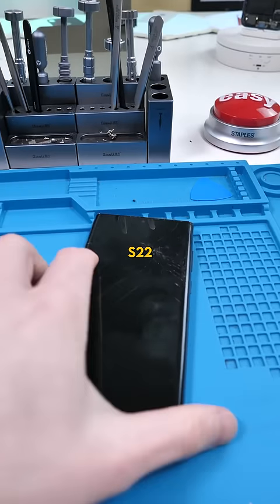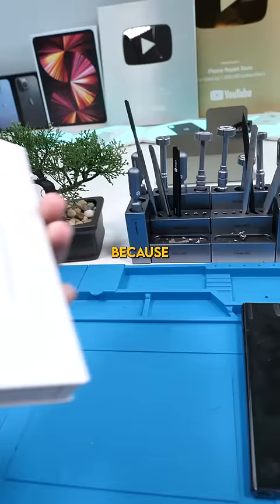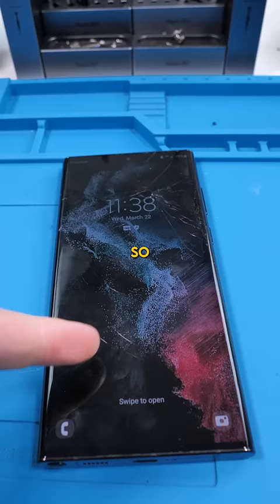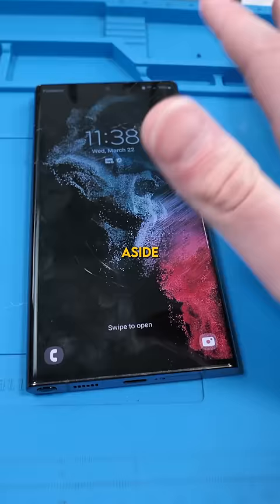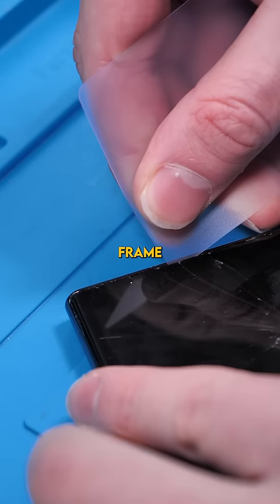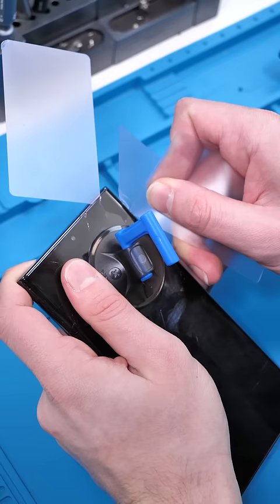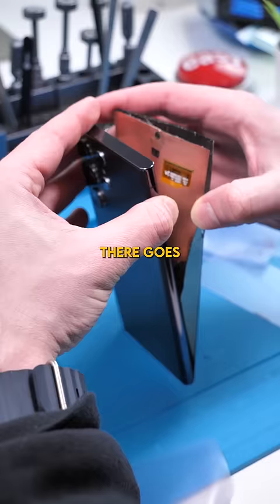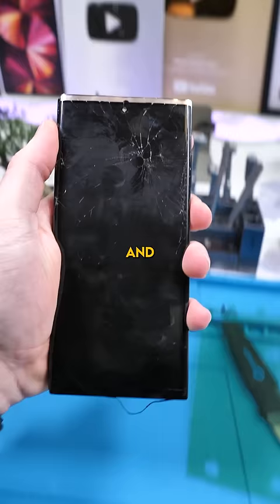Fixing This Phone Terrifies Me...